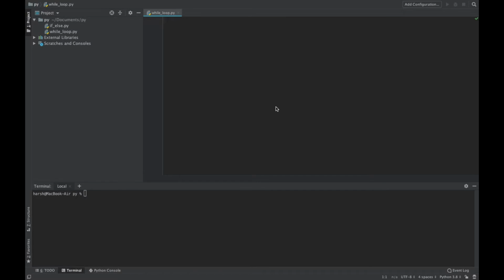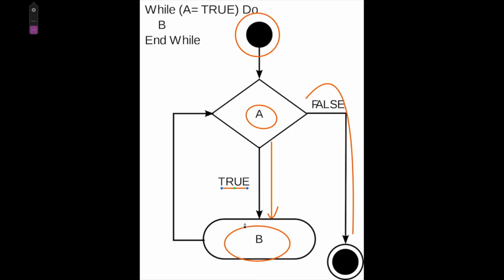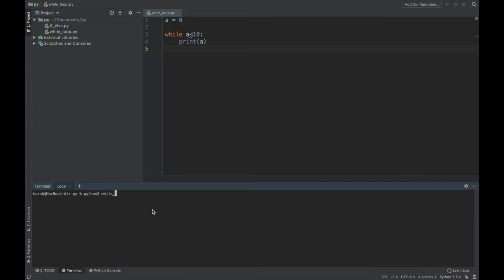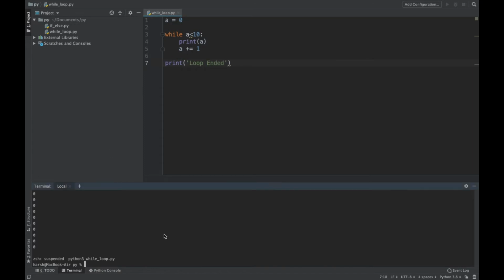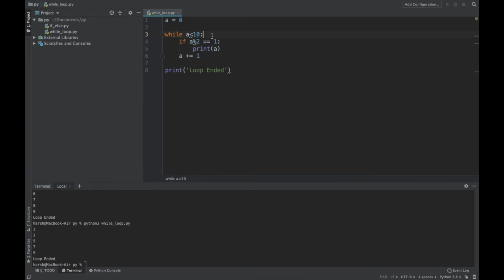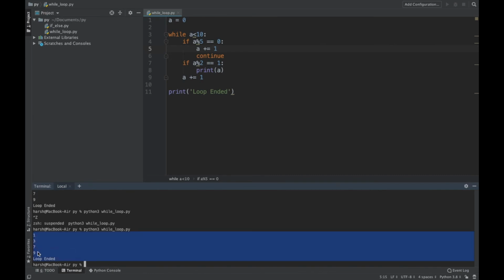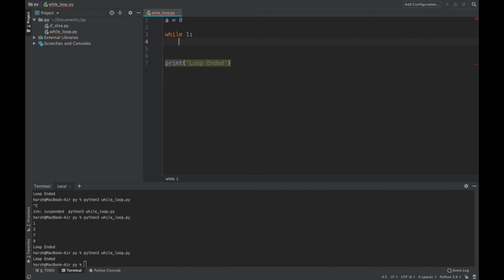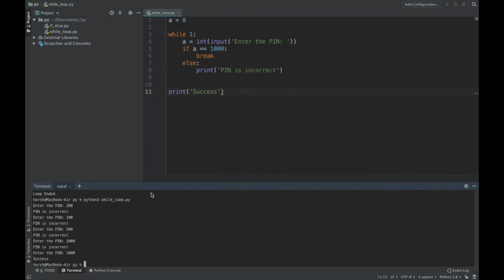Python Tutorial: While Loop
This video contains introduction to While Loop in Python and create some basic programs with it.